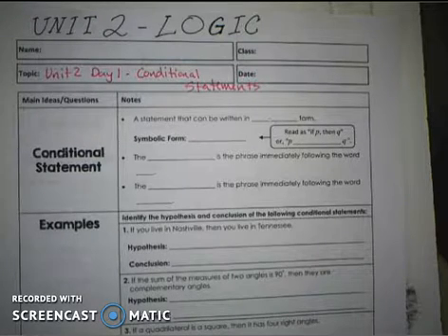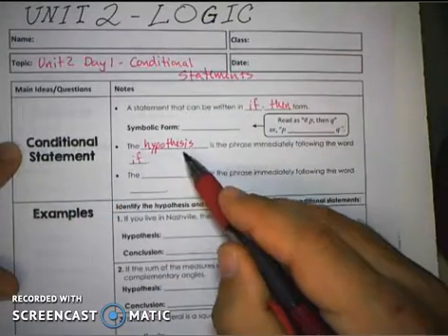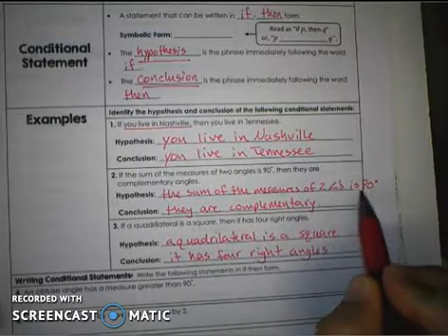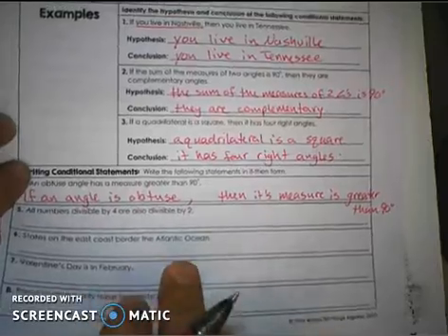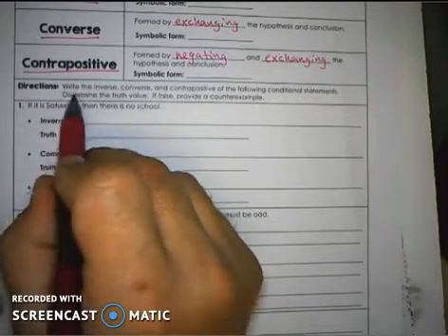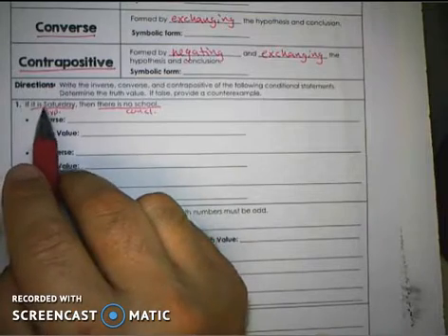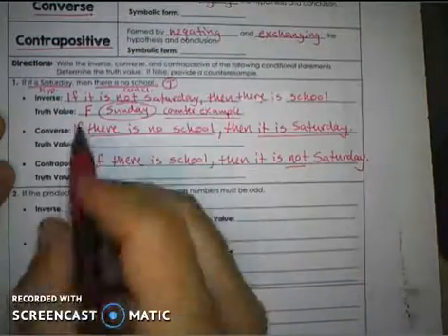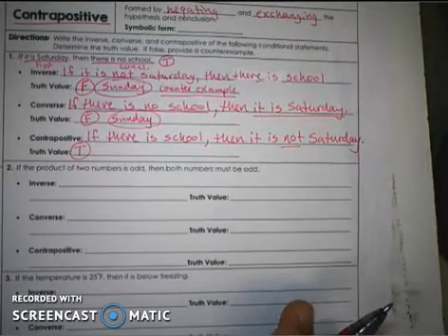Unit 2 Day 1 Conditional Statements Video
Objectives: write and use conditional statements, related conditionals, and bi-conditional statements.